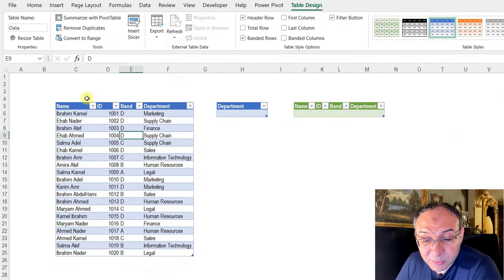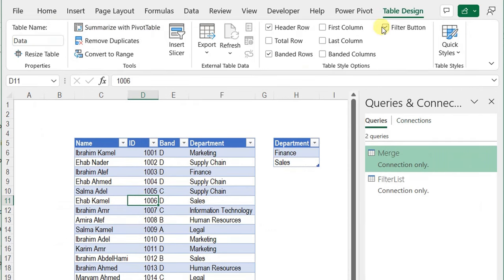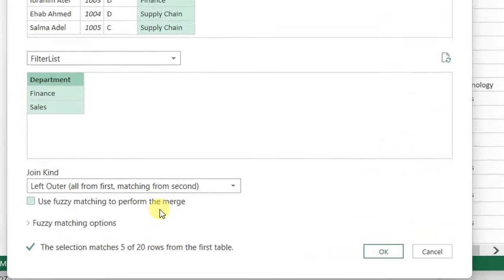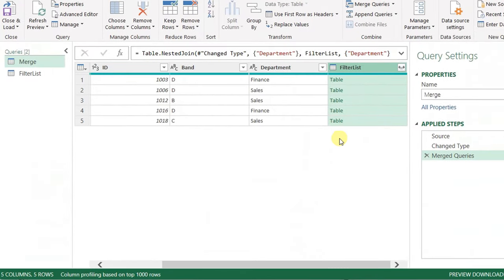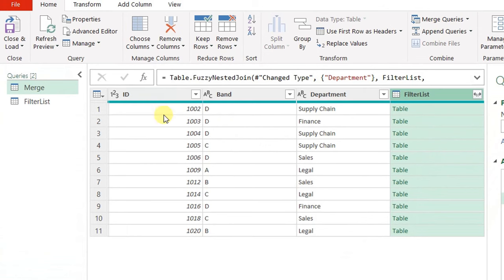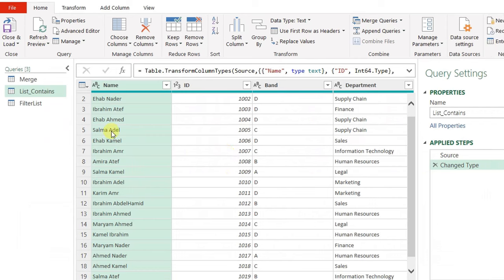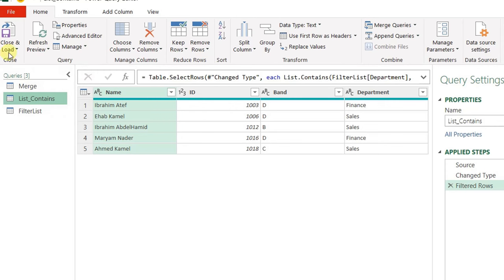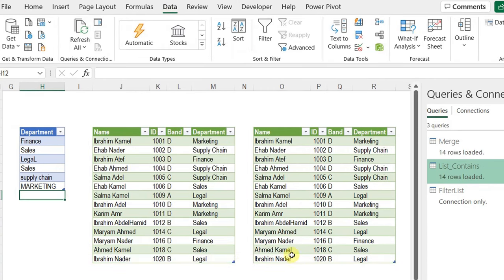PQ Solution:Filter by list UI:Merge-Fuzzy Matching&M Functions:Table.SelectRows+List.Contians(PQC03)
0:00 Intro & reimder of the challenge
1:55 Using Merge Queries & Fuzzy Matching
7:42 Using Table.SelectRows & List.Contains
12:44 WALL OF FAME & a big thank you